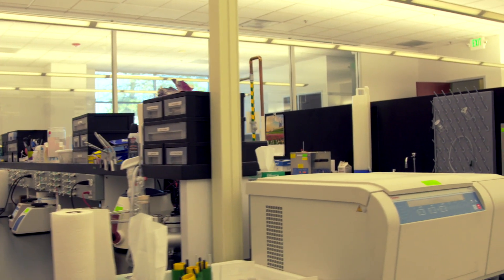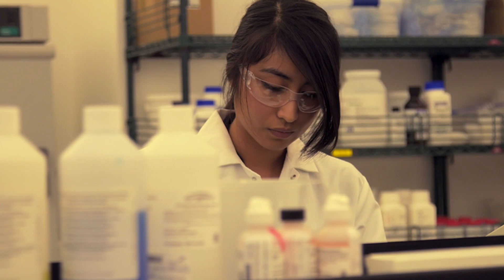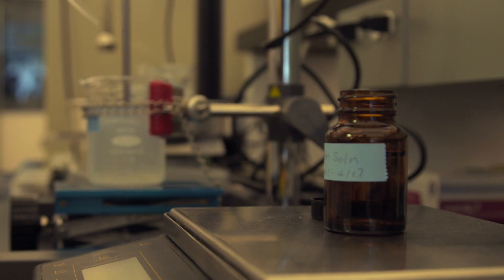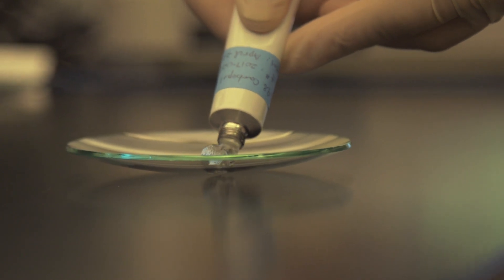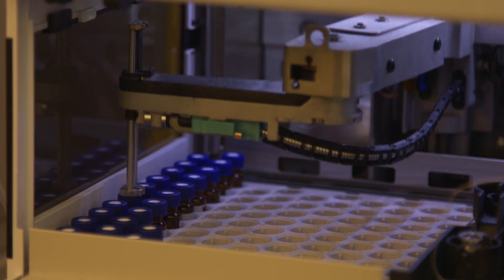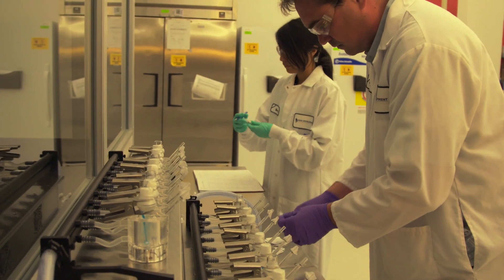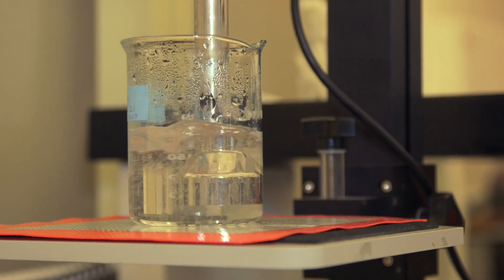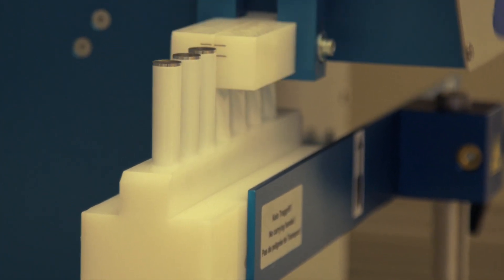DOW Pharmaceuticals commercial